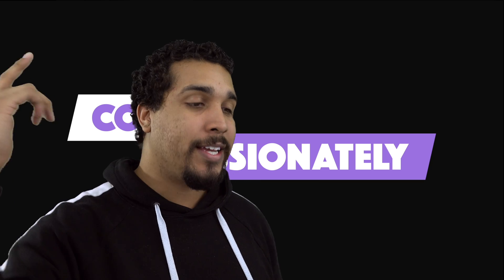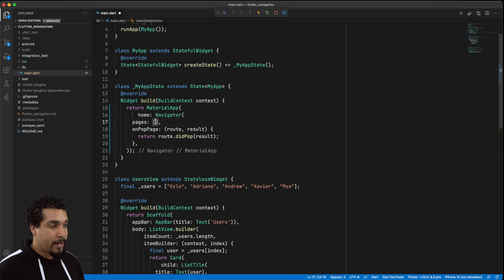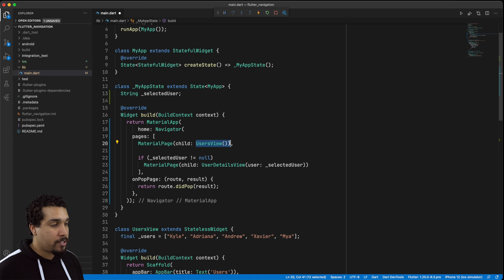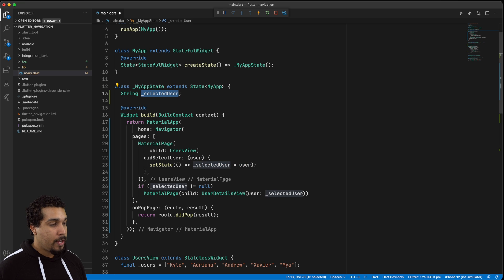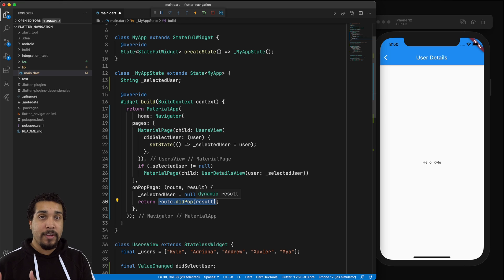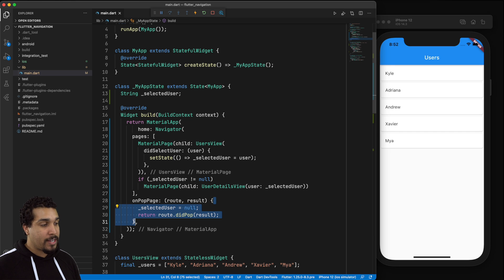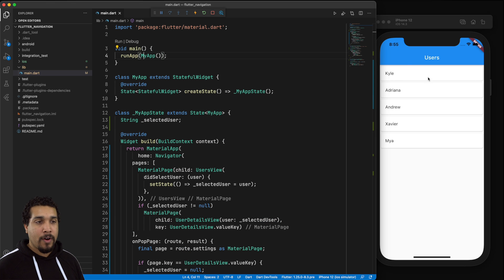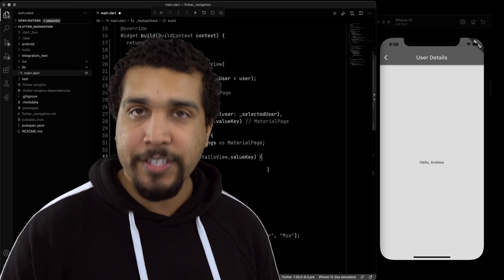Flutter Navigator 2.0 for Beginners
Kilo Loco goes over the easiest way to get up and running with navigation in Flutter using the Navigator 2.0. In this tutorial, he will cover how to navigate to and from pages, as well as how to detect which page has been popped.